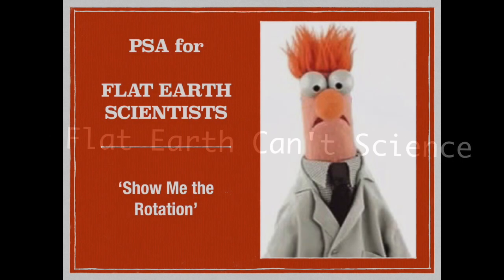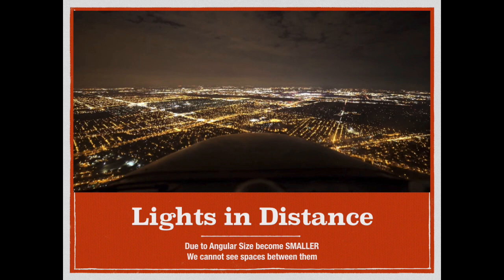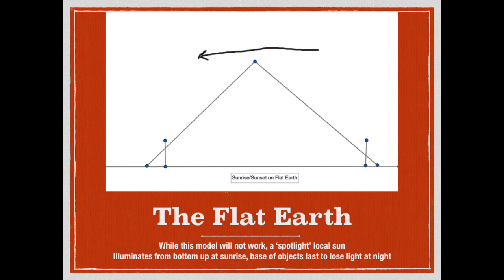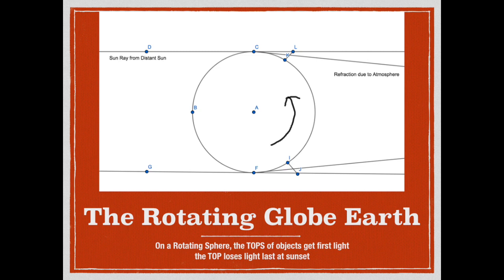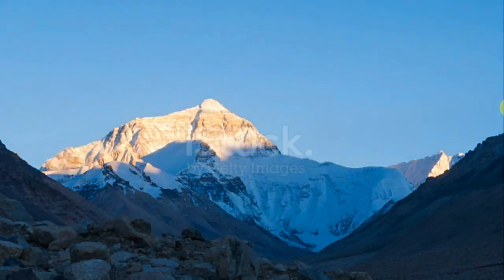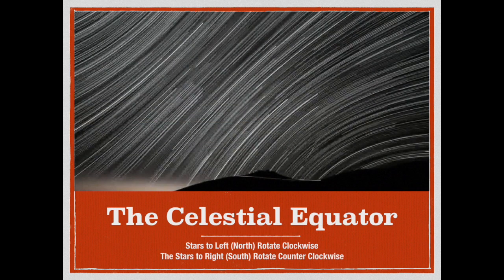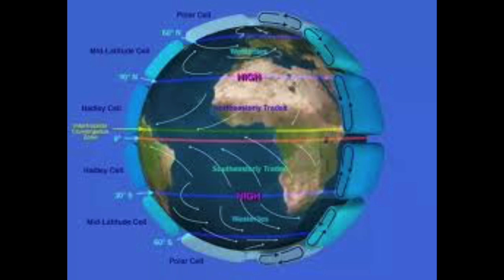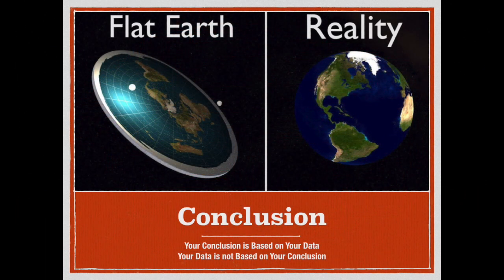Flat Derp Can't Science 8 Show Me the Rotation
NOTE:  My apologies, but I misspoke, star trails rotate COUNTERclockwise in the North, Clockwise in the South.  I inadvertently reversed them when I spoke in the video.

How we can see and measure the rotation of the earth from the ground using simple equipment (for the most part) or just recognizing what we see with our own eyes.

Coriolis Effect (Nova)